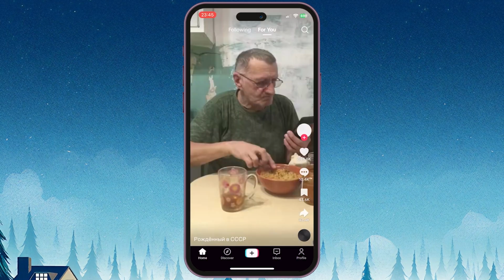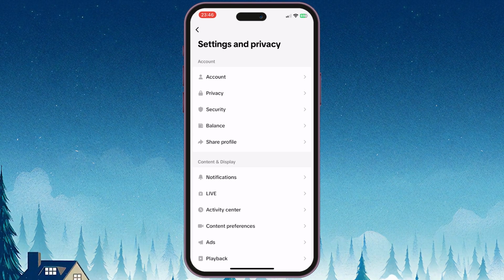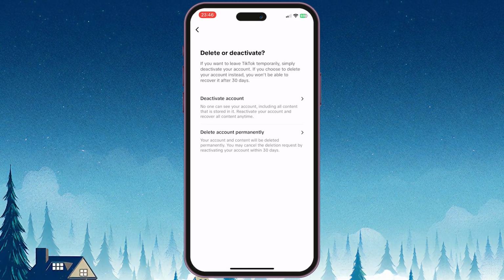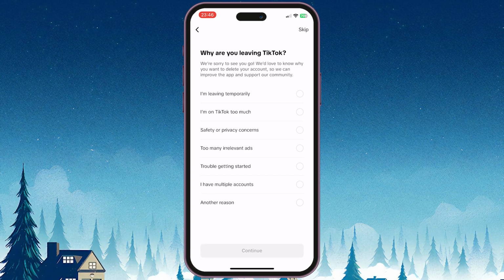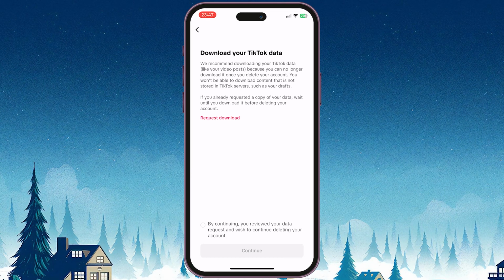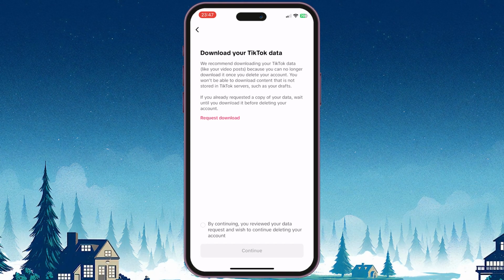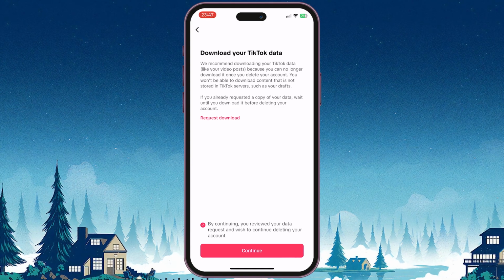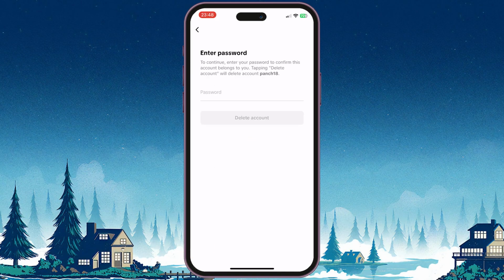How to Delete Your TikTok Account - Update 2024